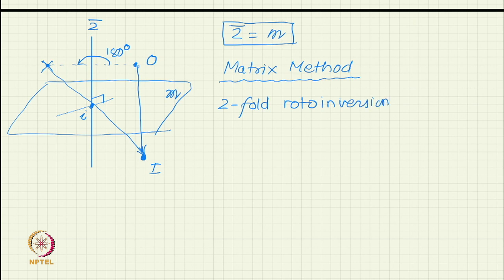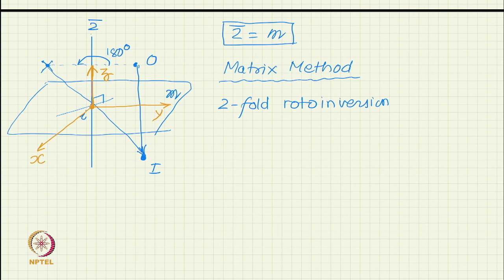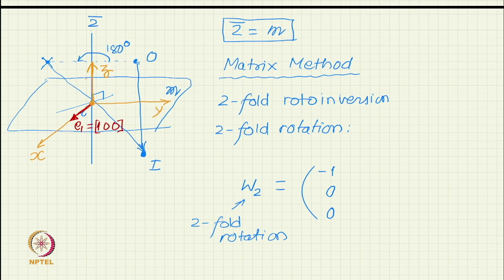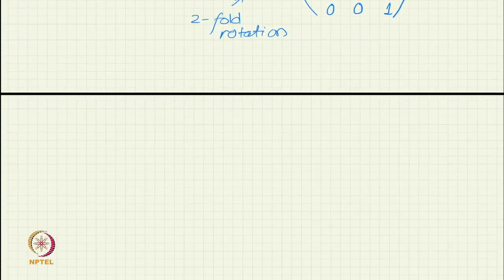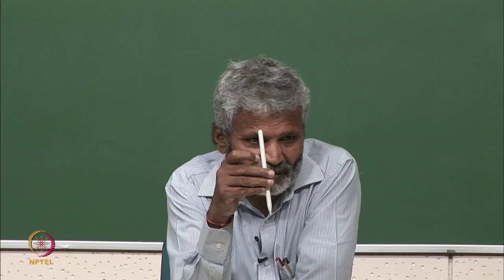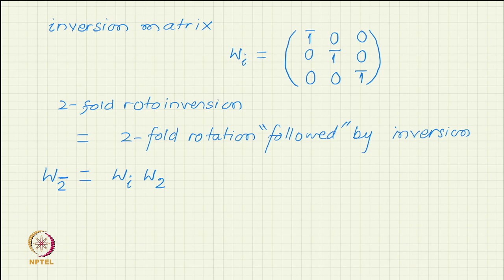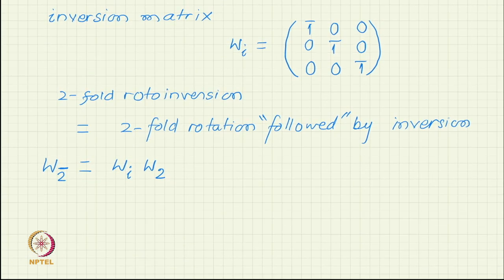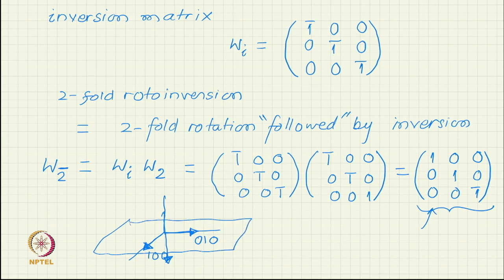2-fold roto-inversion is a mirror: Proof using matrix method